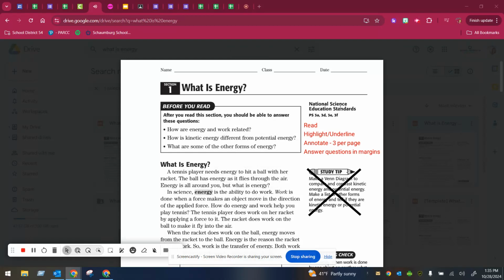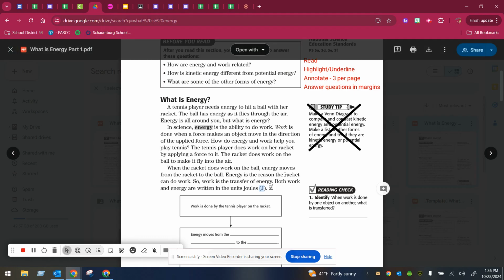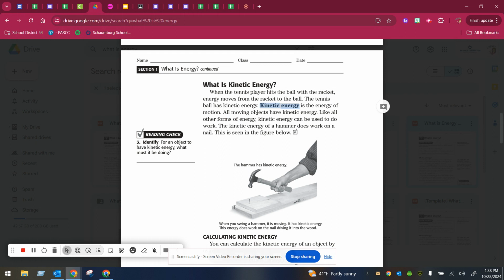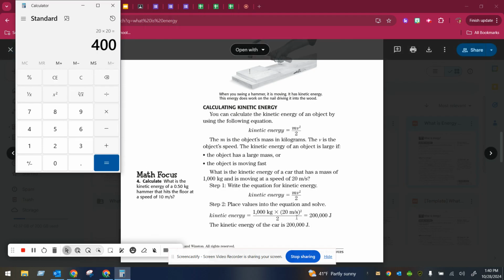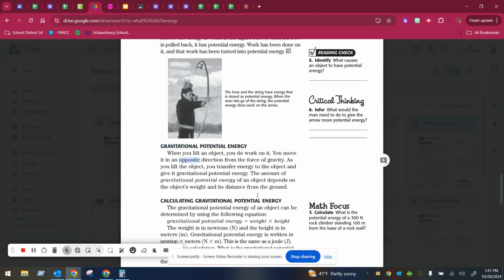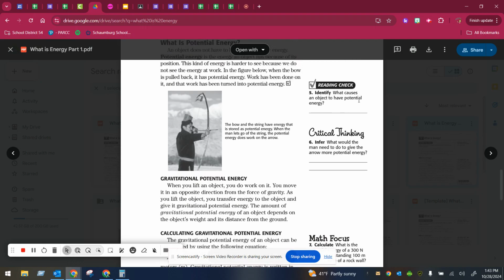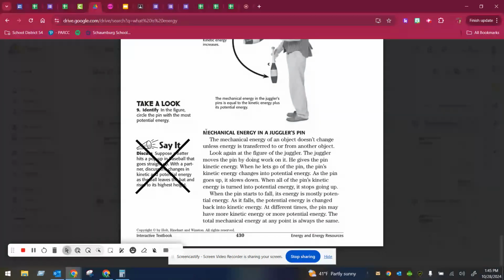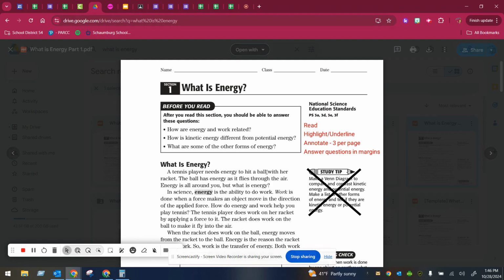What is Energy Read Aloud